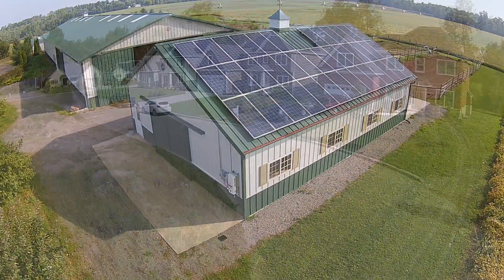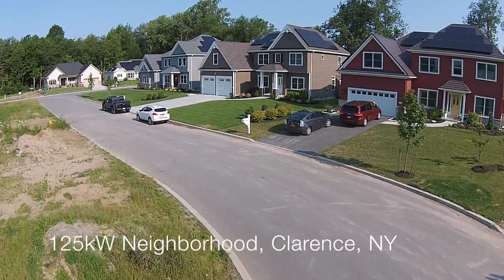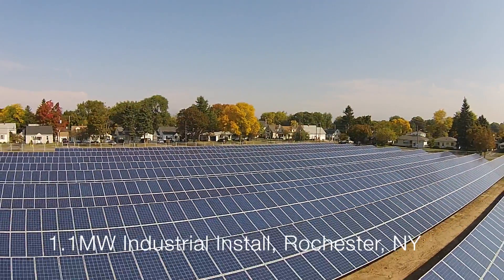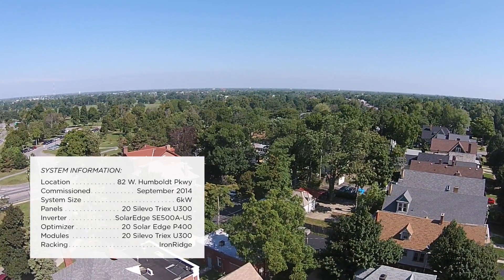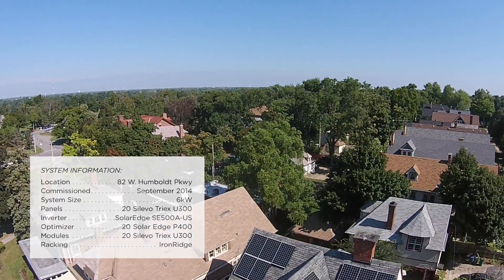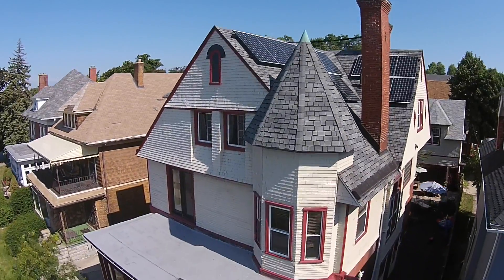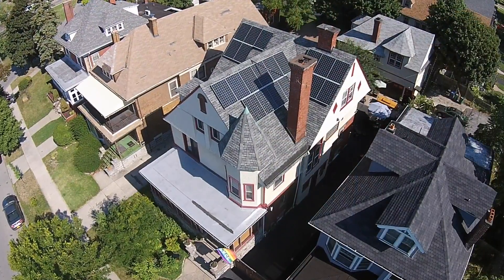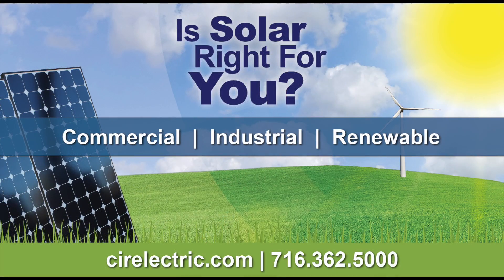Solar Buffalo NY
CIR Electric Construction Corp installing Silevo Triex U300 solar panels on 82 W. Humboldt Parkway.
Proud Cadzow family!
Victorian home built in 1882 goes solar.
Aerial shot of solar panel installation on 82 W. Humboldt Parkway.
Cadzow residence, 82 W. Humboldt Parkway featuring 20 Silevo Triex solar panels.

Location: 82 W. Humboldt Parkway
Commissioned: September 2014
System Size: 6kW
Panels: 20 Silevo Triex U300
Inverter:  SolarEdge SE500A-US
Optimizer: 20 SolarEdge P400
Modules: 20 Silevo Triex U_Series 300
Racking: IronRidge

"This home located on Humboldt Parkway between Main Street and Parkside and a half a block away from Delaware Park was a prime location for solar," said Jeff Pedro, CFO of CIR Electric Construction Corp. Not only does it get plenty of sun, the Scajaquada Expressway is right in front of this historic home.

"Our Queen Ann Victorian home was built in 1882 by Walter and Lulu Kamper. As he and Lulu were very much fans of their era of modernity, (eg cars, electricity) they would have most likely approved of our decision to add solar," said Dan Cadzow, homeowner.

"Naturally wanting a better future for our kids, their kids, their kids' friends, and their planet, we want the world to go green energy. And living in front of a freeway that carries 40 to 50 thousands motorists a day, we felt we were in an advantageous position to guide the herd in the right direction. With our attractive Victorian and all the traffic, it seems likely that people would see the panels and say, "Hey, maybe it is time to look into that." A few on my neighbors have already expressed interest in finding out more," Cadzow added.